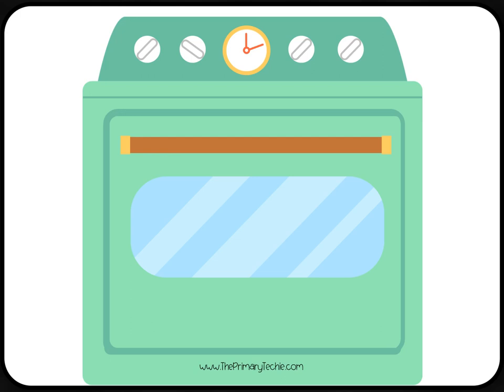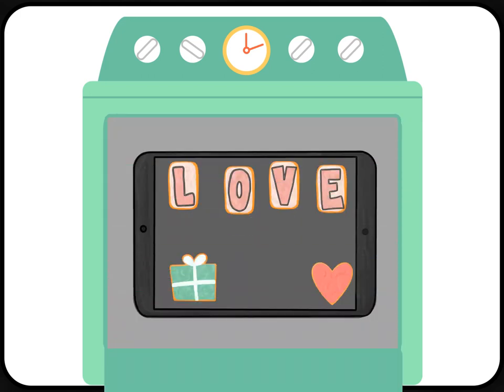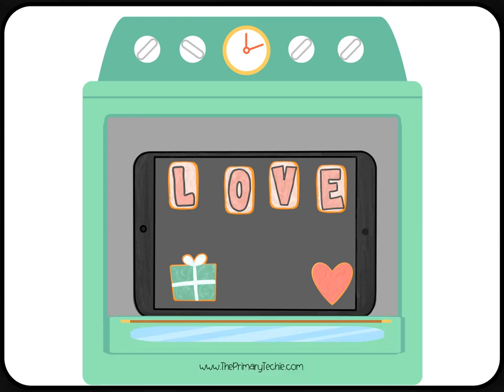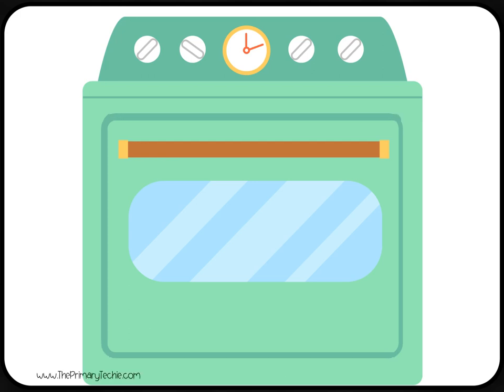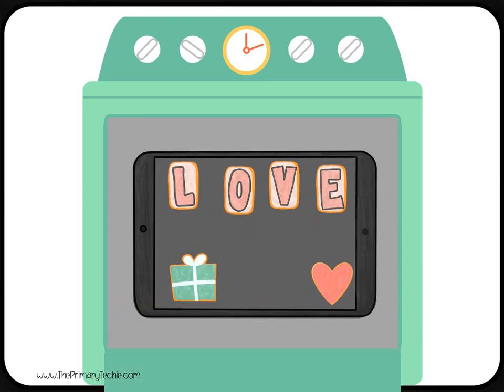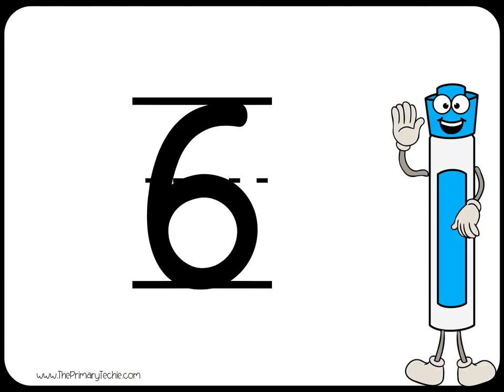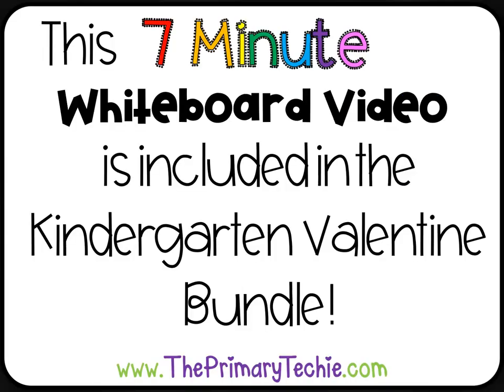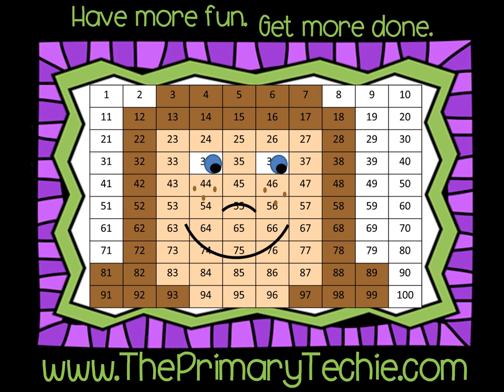Subitizing Cookies to 10 - Valentines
This video is a part of the Kindergarten Valentine bundle.